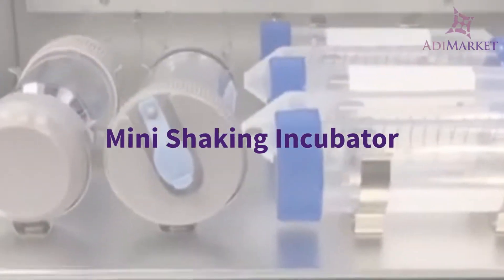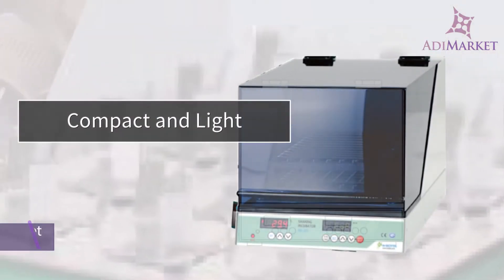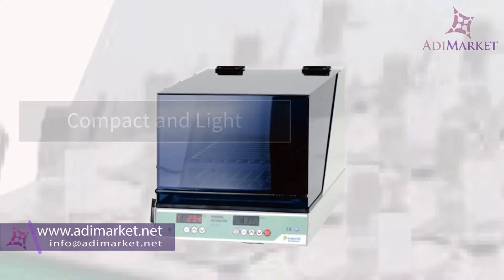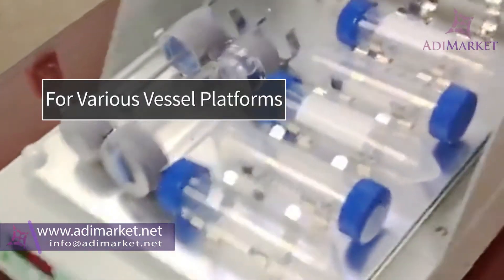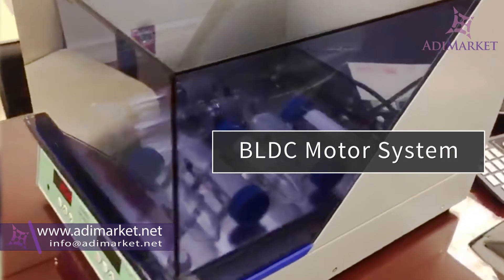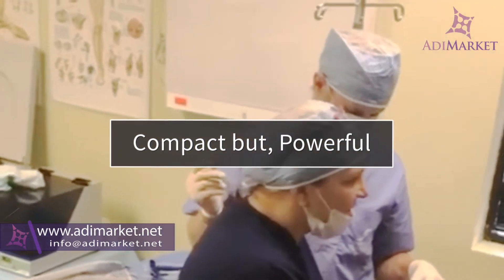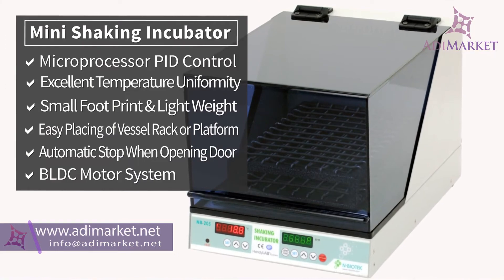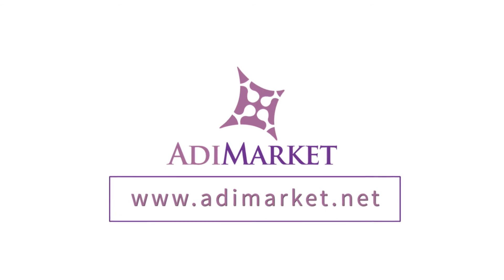Adimarket - Shaking Incubator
compact size shaking Incubator while it has powerful shaking and large work space for various vessel platforms. With benefit of small foot print, it allows stable shaking and precise temperature control.